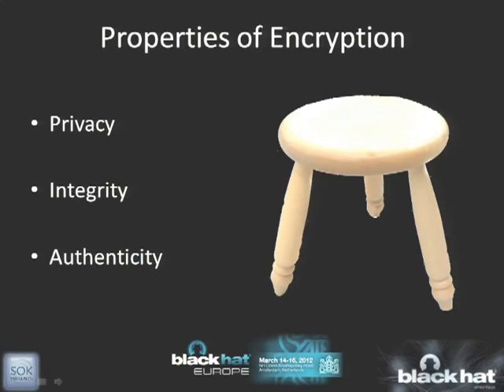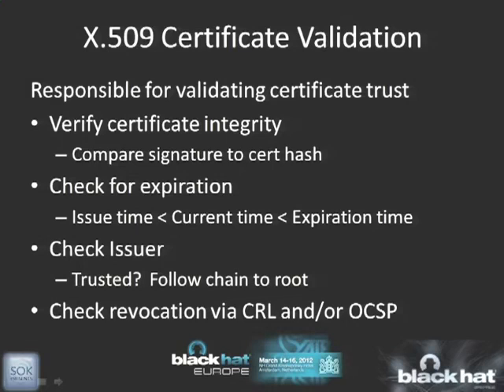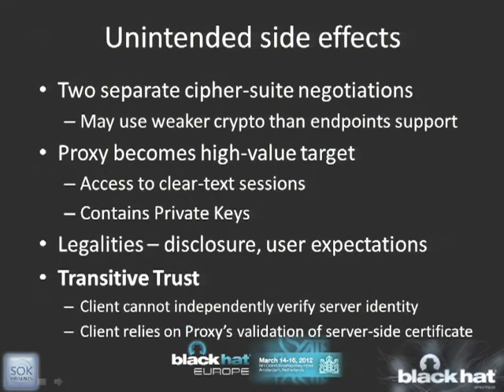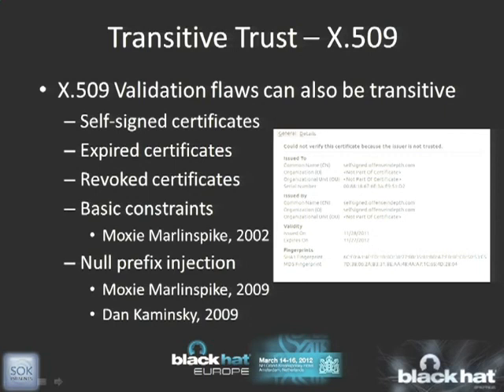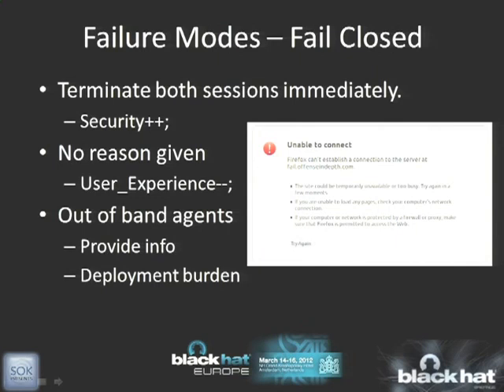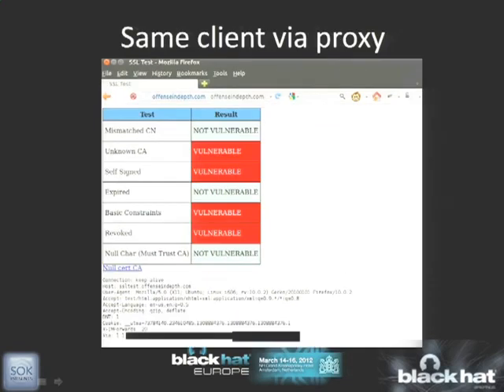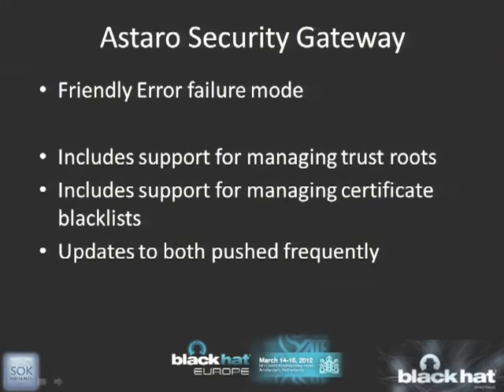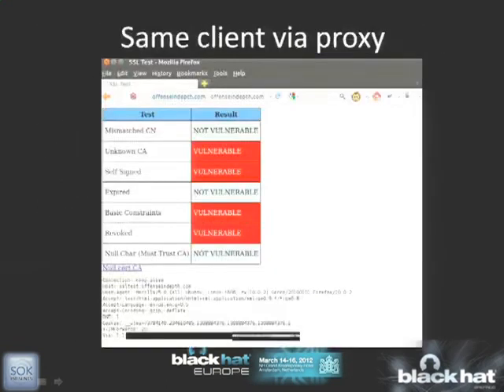SSL TLS Interception Proxies and Transitive Trust Black Hat - Europe - 2012